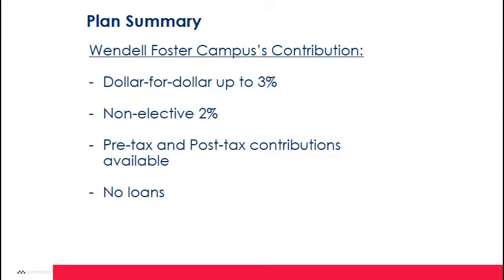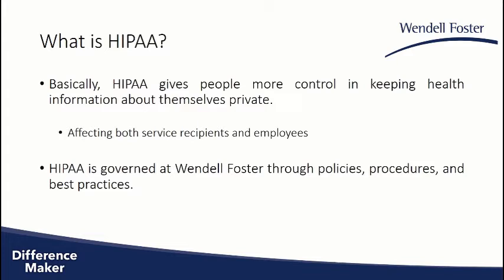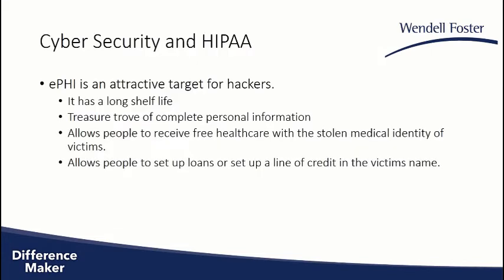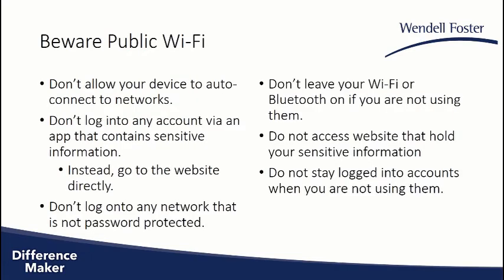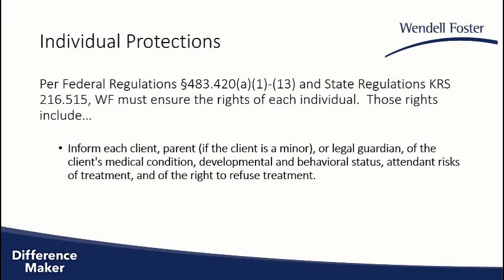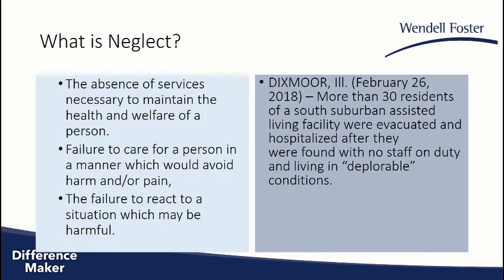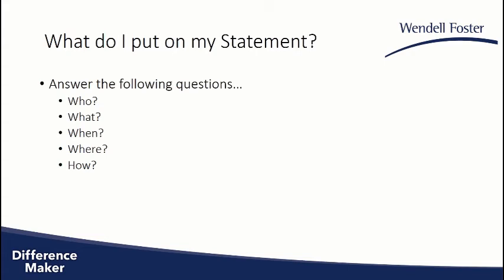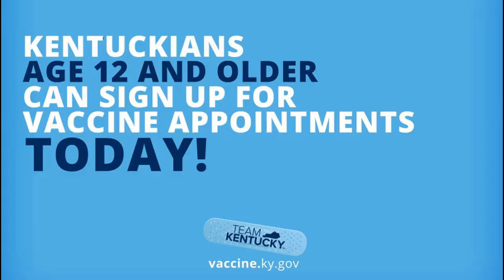May 2021 In-service